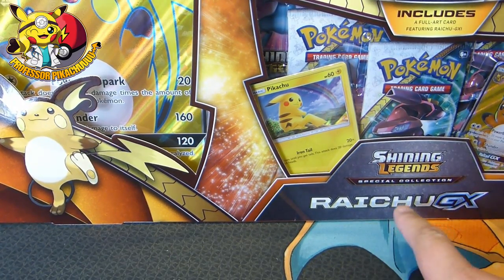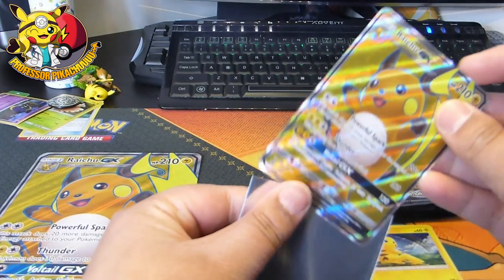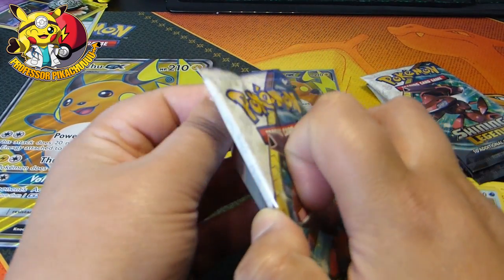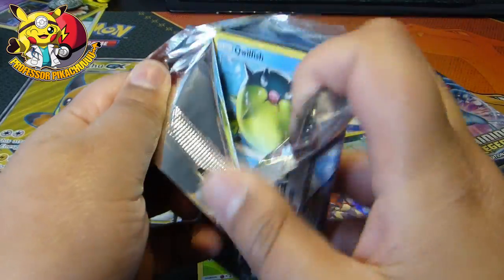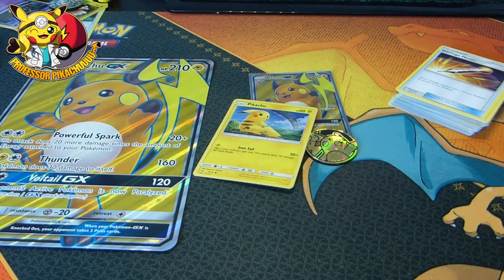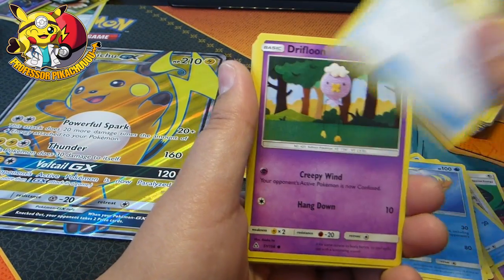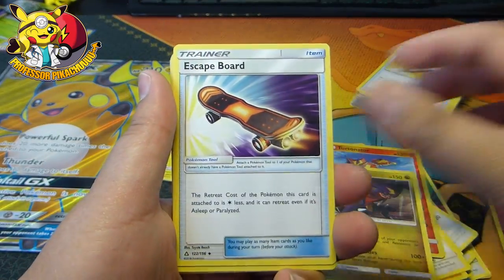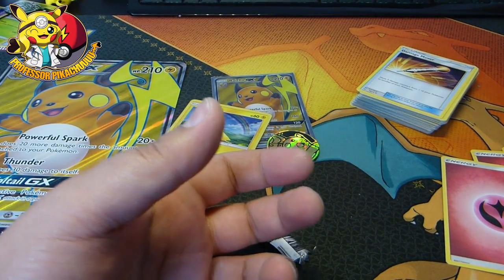Shiny Legends Raichu GX Box Opening